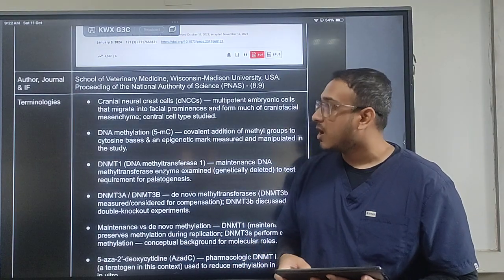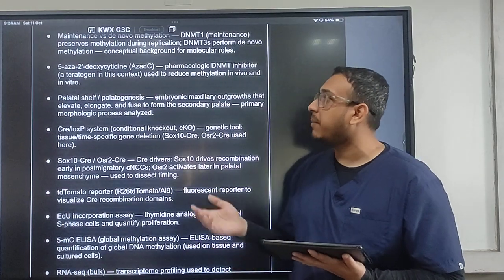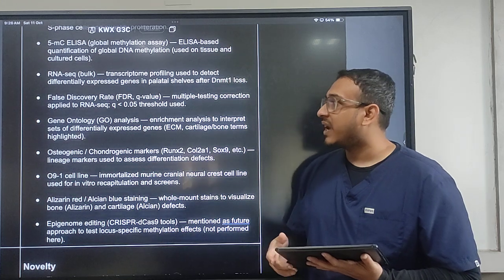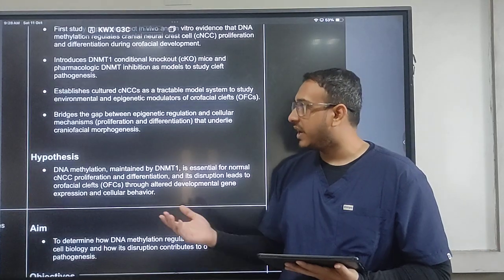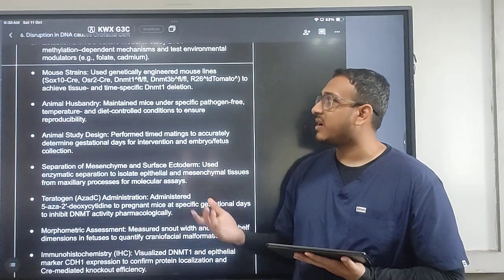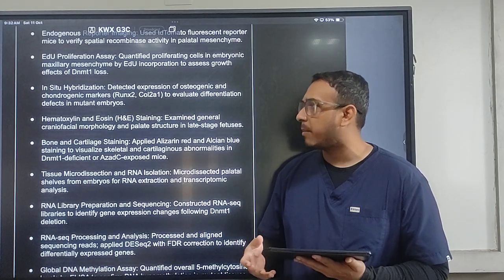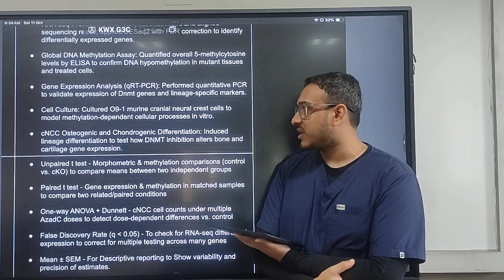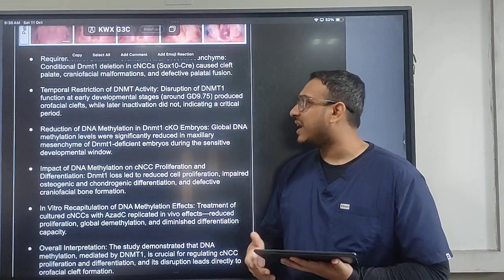DNA demethylation causing Clefts 1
In this video, we explore how abnormal DNA demethylation disrupts normal craniofacial development and can lead to orofacial clefts such as cleft lip and cleft palate.
You’ll learn:

What DNA methylation and demethylation are

How epigenetic errors alter gene expression during facial development

The key developmental pathways affected (e.g., SHH, WNT, BMP)

Why environmental factors can trigger these epigenetic changes

How understanding demethylation helps in early diagnosis, prevention strategies, and therapeutic research

This Part 1 video introduces the molecular basis behind epigenetic regulation and its role in craniofacial anomalies.